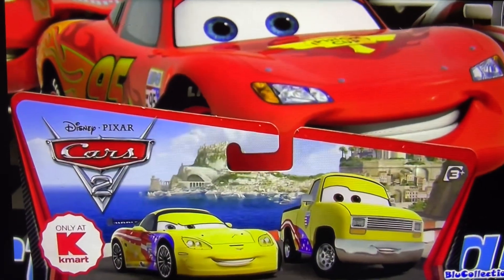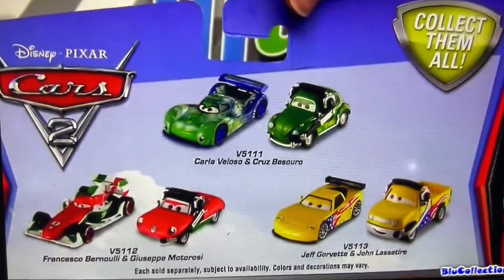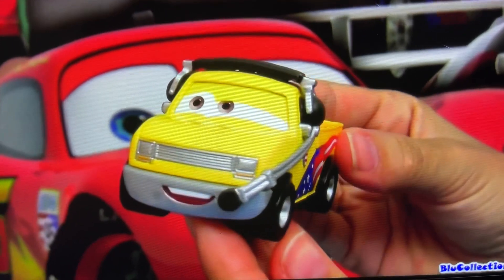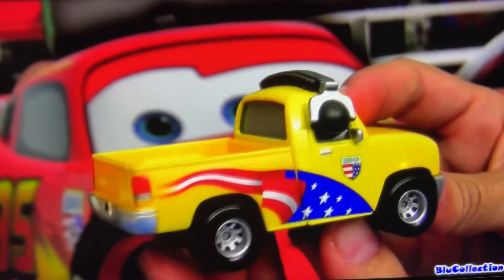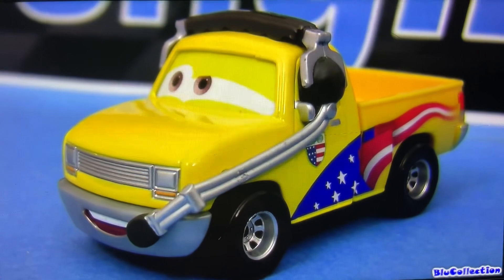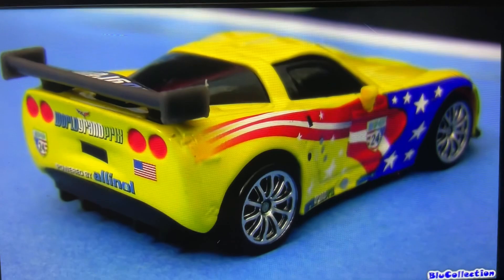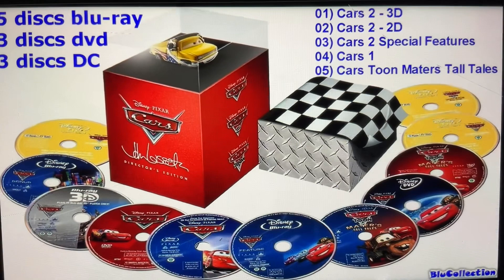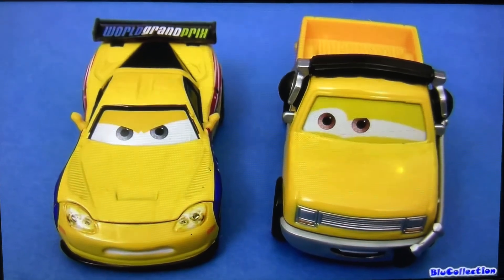Disney Pixar Cars 2 Jeff Gorvette & John Lassetire By Blucollection